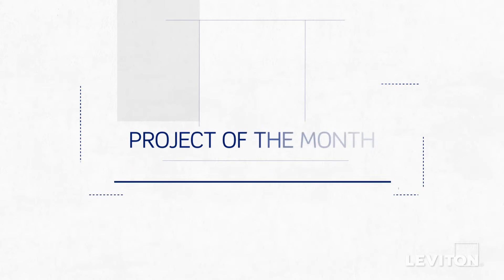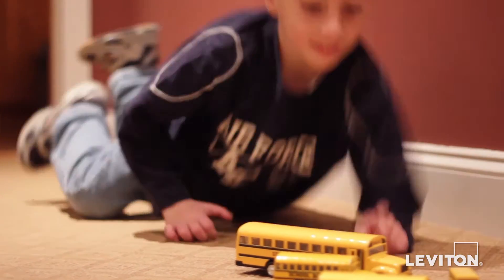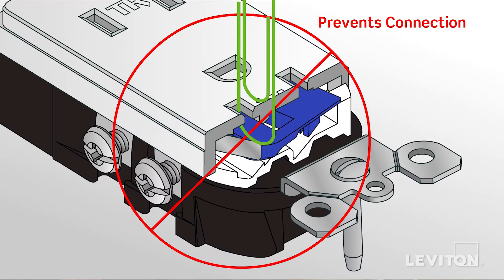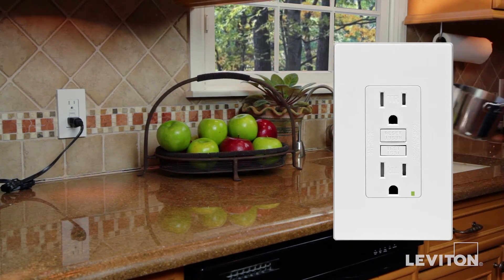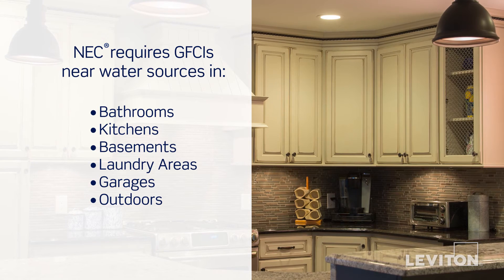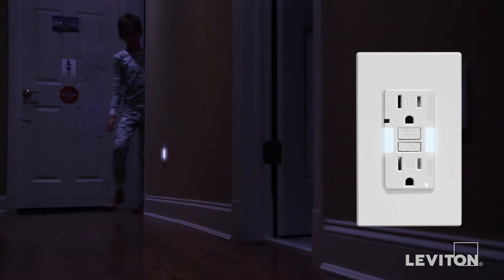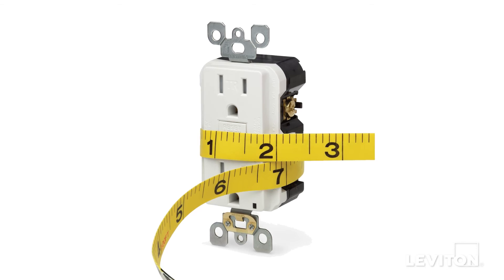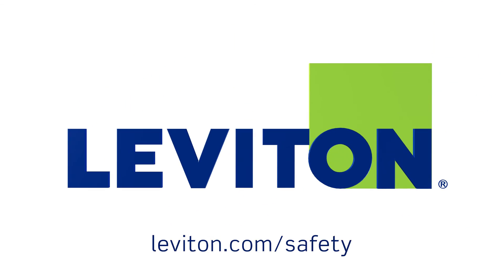Leviton Project of the Month: Upgrade Outlets for a Safer Home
Nothing is more important than the safety of your family and home. Upgrading standard outlets to GFCIs and Tamper-Resistant outlets helps reduce the risk of electrical shock.